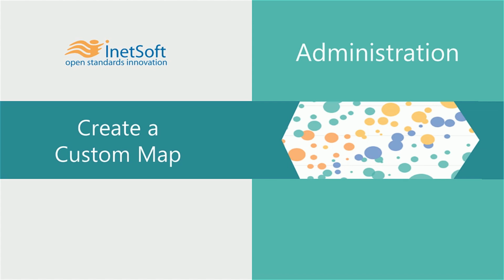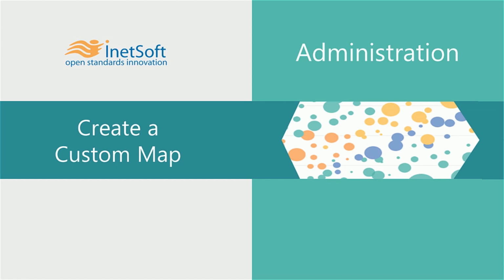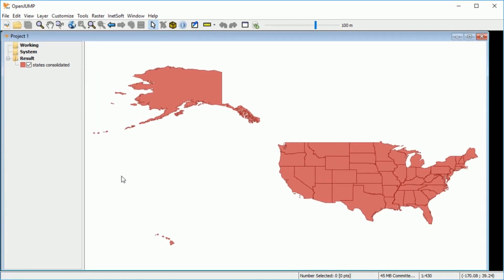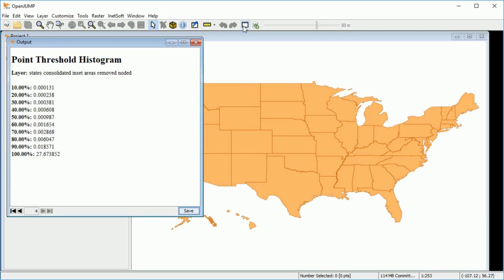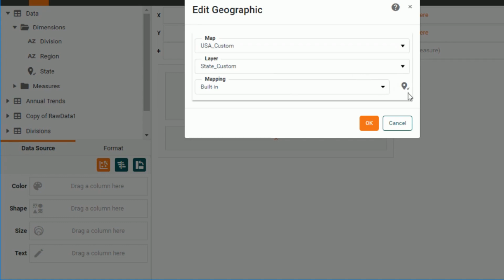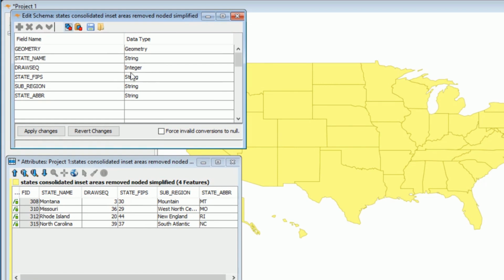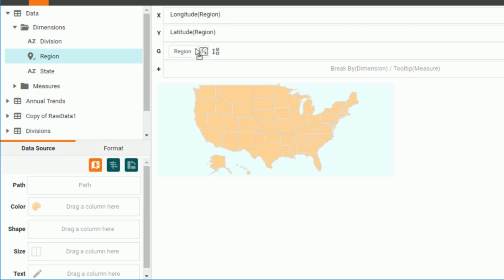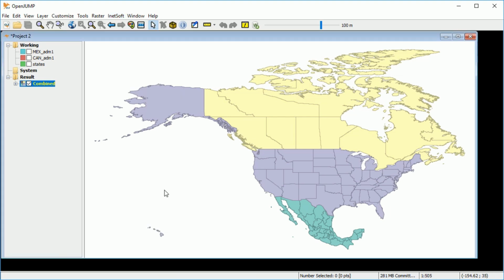Create a Custom Map (2018-2023, StyleBI)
Topics:

Use the built-in mapping feature
Create a custom map from shapefile with OpenJump

Note:

This video might show an earlier version of an interface, feature, or operation that differs in minor ways from your version. See the documentation for your version for the most accurate product information.